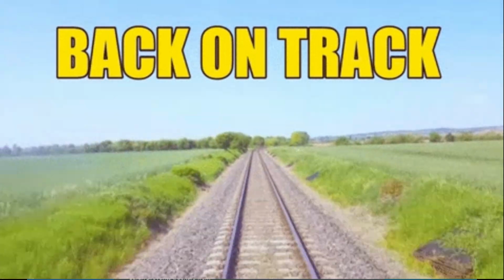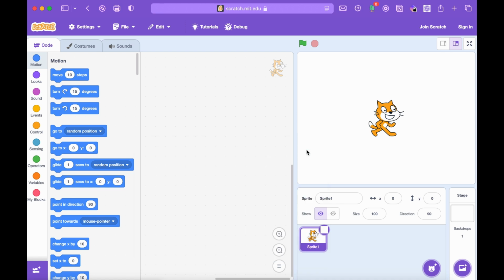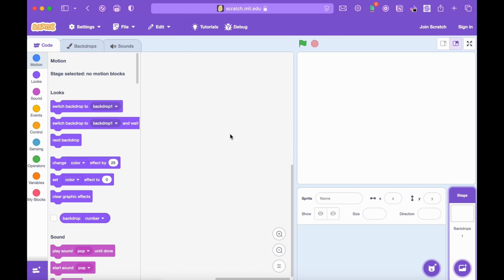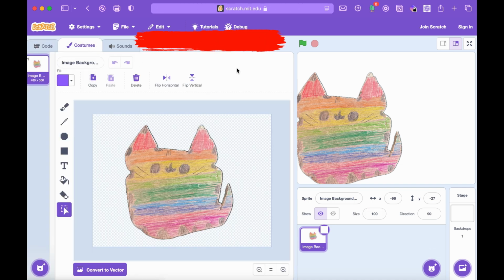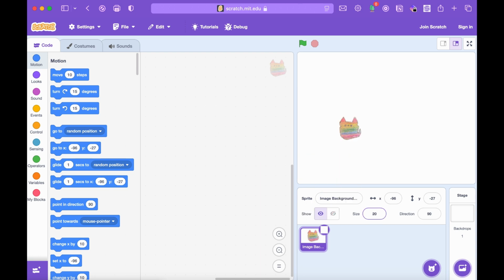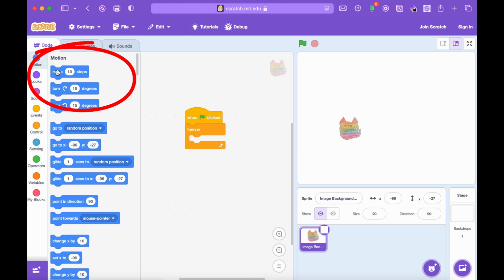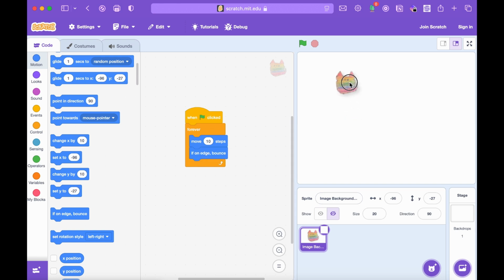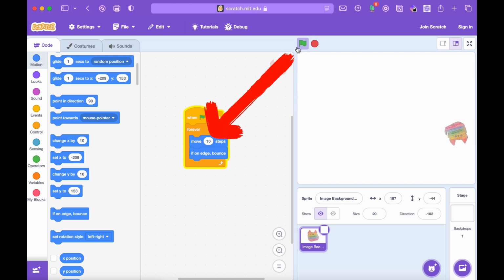How to make a DVD Screensaver with any image in Scratch | Easy | Simple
This video shows you how to make the iconic DVD screensaver in scratch very easily and quickly. You can use any image

If you get inspired to make your own projects, then please check out the scratch